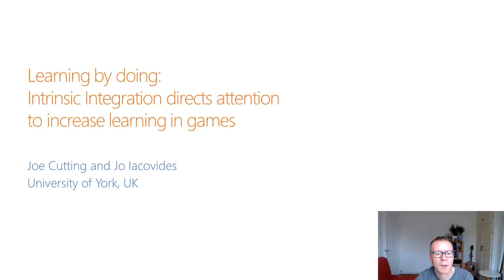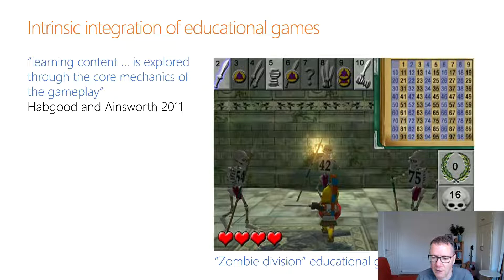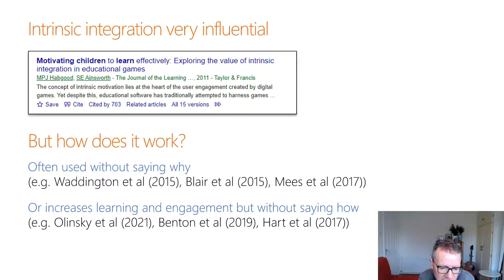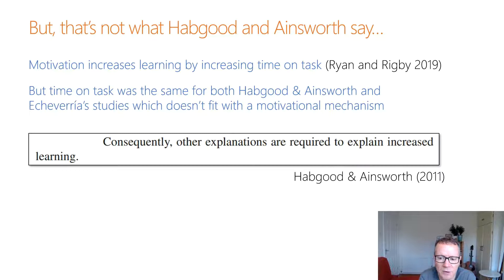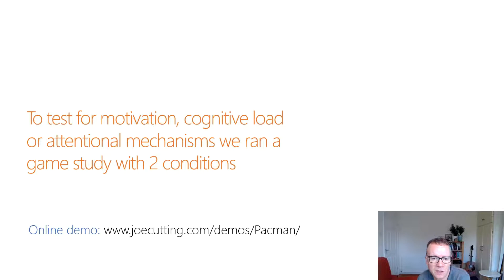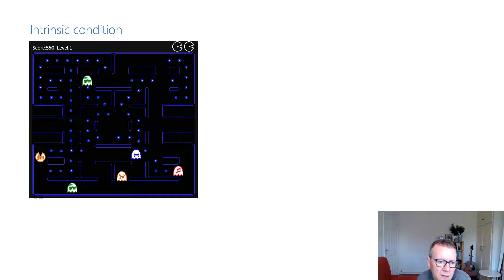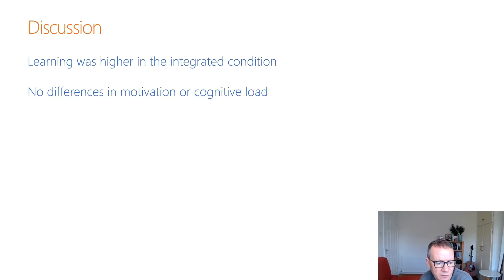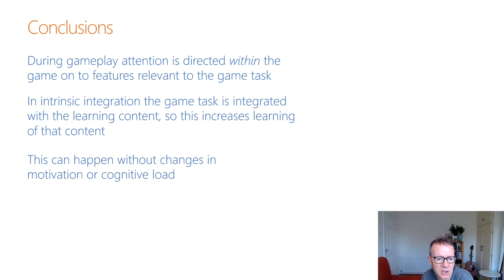Learning by doing: Intrinsic Integration directs attention to increase learning in games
Joe Cutting, Ioanna Iacovides

Session: Papers 6

Educational games have long been seen as having great potential, but evidence for their effectiveness is mixed, suggesting deficiencies in our theoretical understanding of learning in games and associated design principles. The principle of “Intrinsic integration” of learning content with game mechanics (Hapgood and Ainsworth, 2011) increases learning in educational games, but the theoretical mechanisms behind the principle are unclear, leading to implementation issues. In response, we performed a pre-registered study (n=210) to test possible motivational, cognitive load or attentional mechanisms for moderating learning at an abstract learning task within an educational game similar to Pacman. Learning was higher in the intrinsically integrated version with no significant effects of motivation or cognitive load leading to the conclusion that intrinsic integration increased learning via an attentional mechanism where players only pay attention to features needed for the game task and ignore task-irrelevant information.  We discuss theoretical implications for game learning as well as insights for designers of educational games.

Video Presentations of CHI PLAY 2022